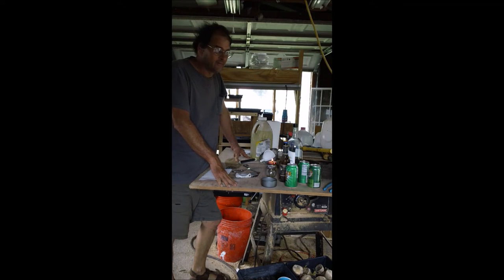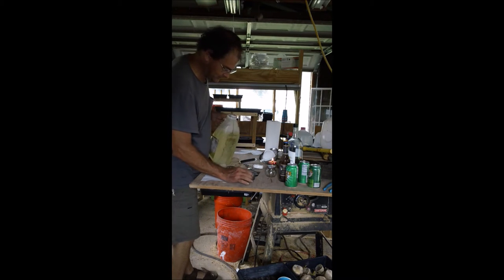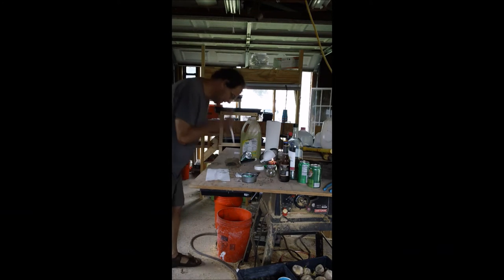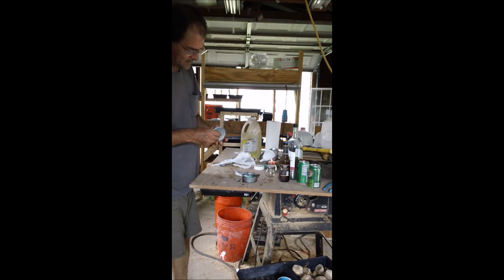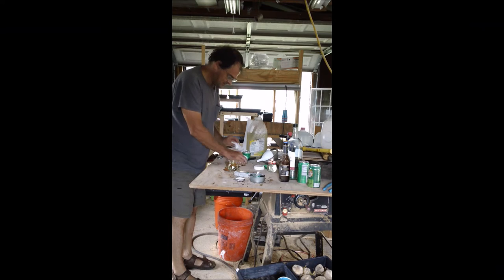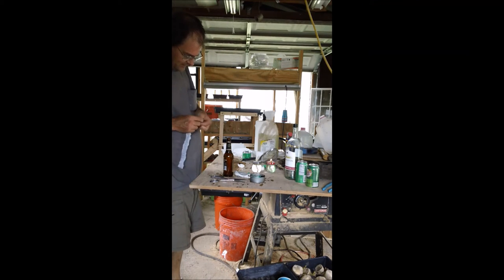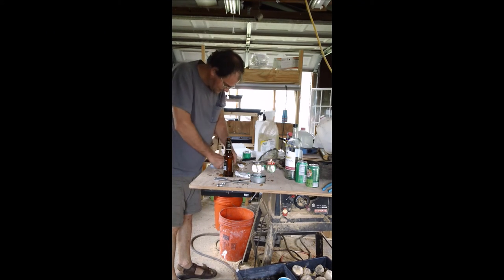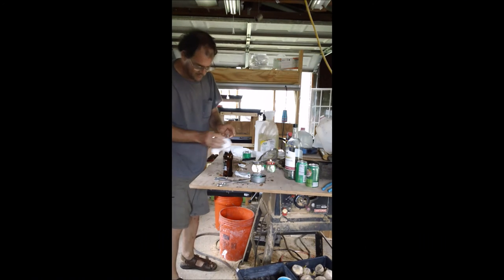Vegetable Oil Candle